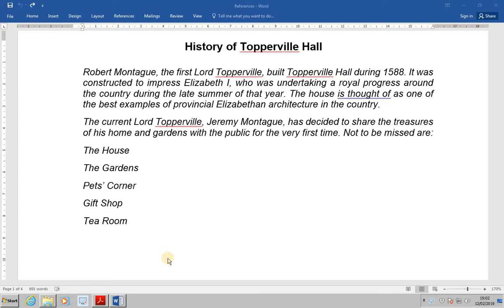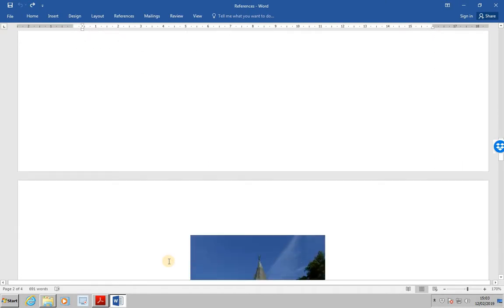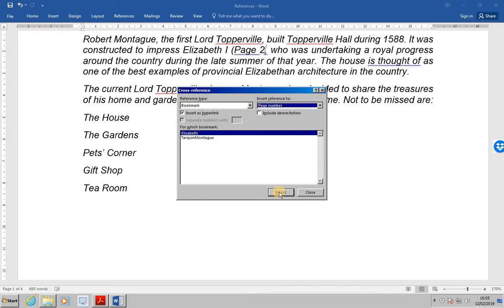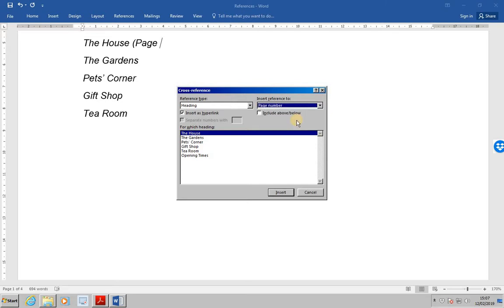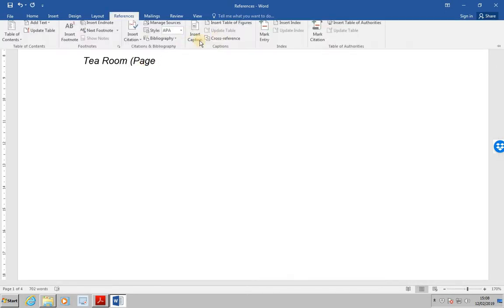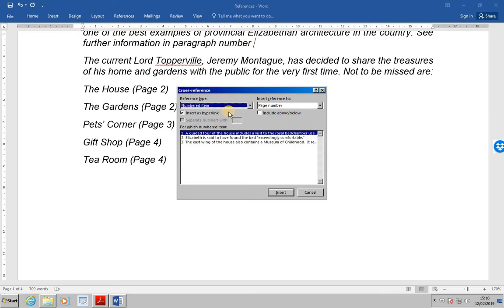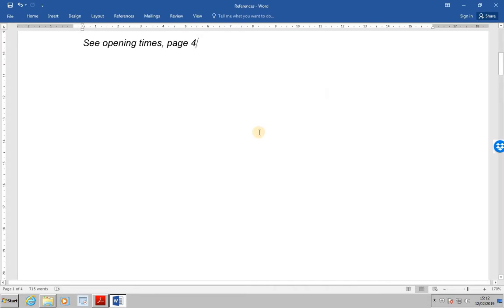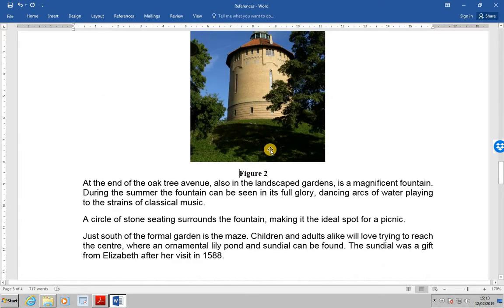ECDL Advanced Word Lesson 41 Cross-Referencing